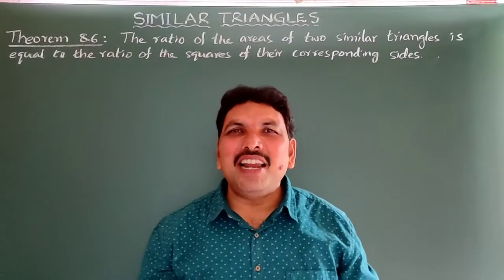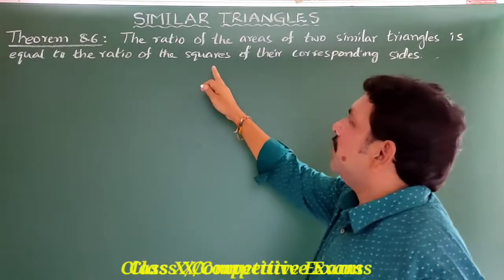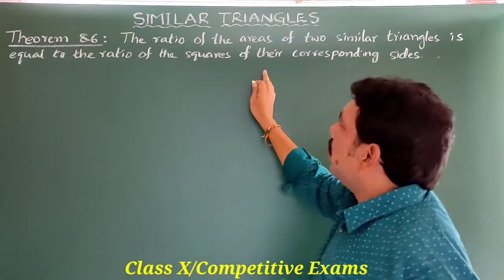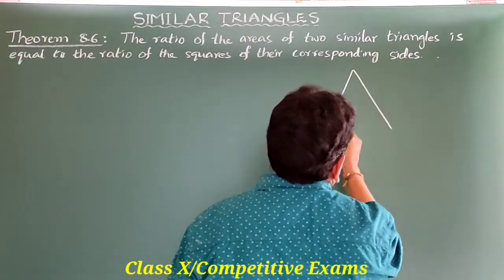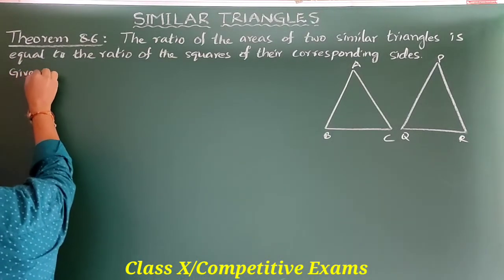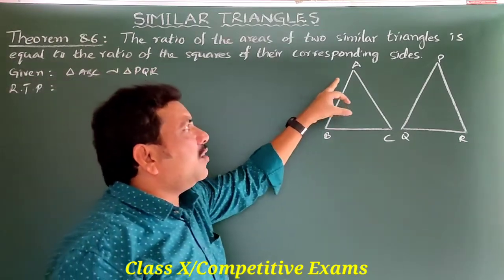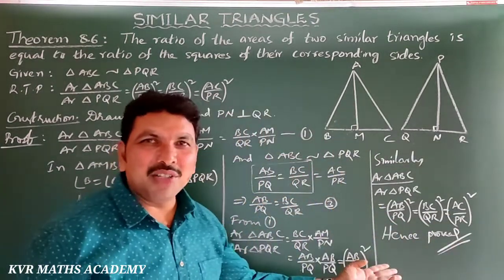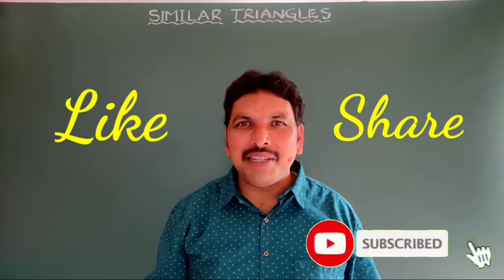Class X/SIMILAR TRIANGLES/THEOREM 8.6.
In this video I have explained THEOREM 8.6 in Similar triangles.
The ratio of areas of two similar triangles is equal to the ratio of the squares of the corresponding sides.